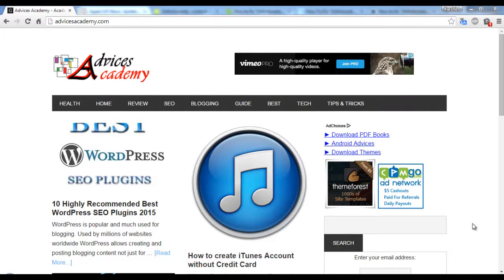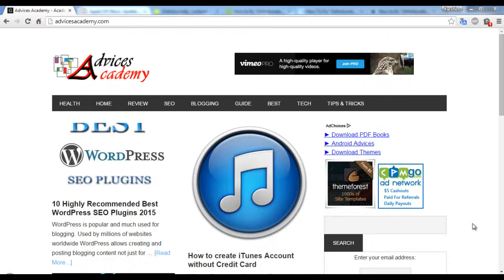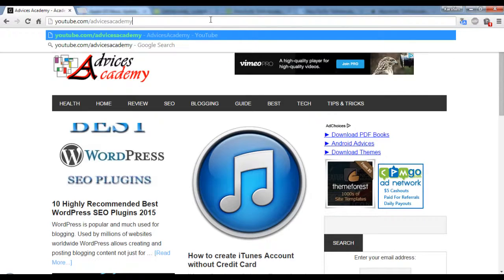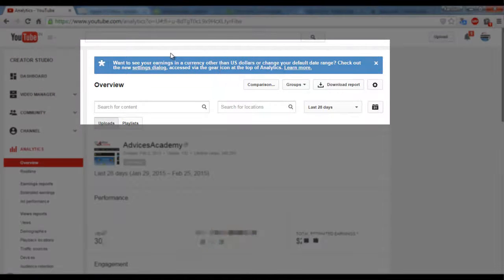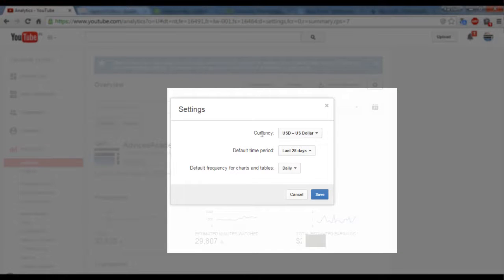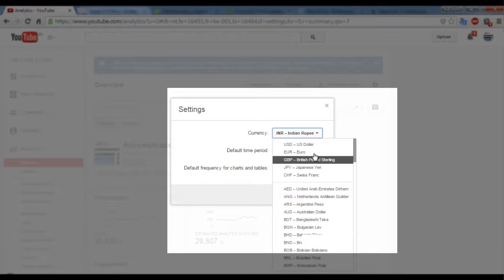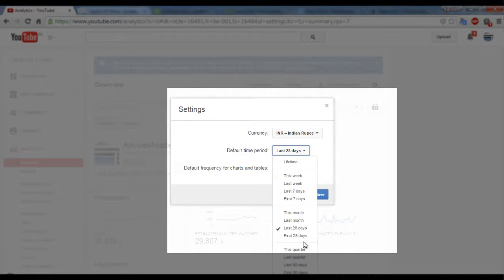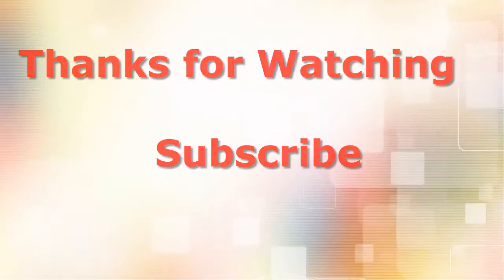How to Change YouTube Channel Currency from USD to Euro, GBP, Other Currency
How to Change YouTube Channel Currency from USD to Euro, GBP, INR Other Currency